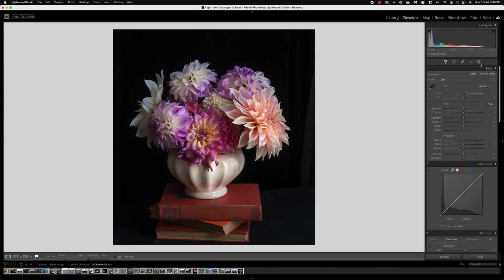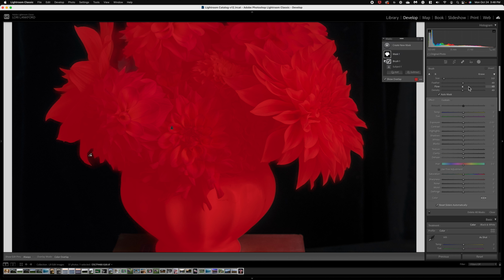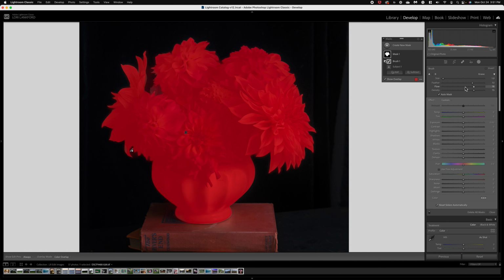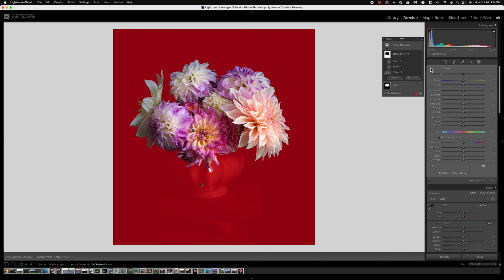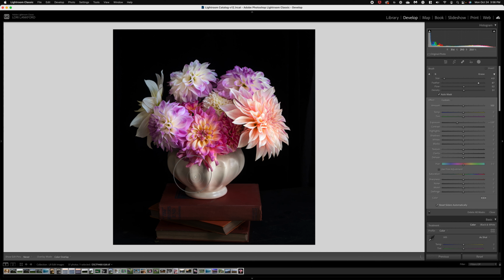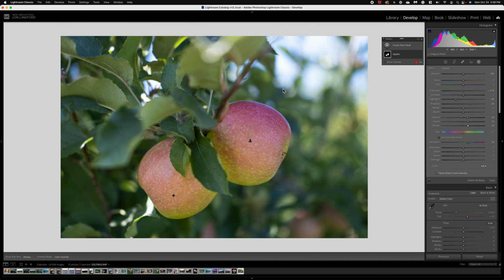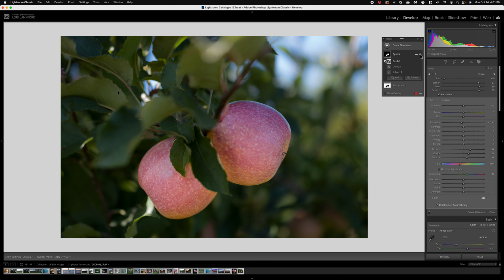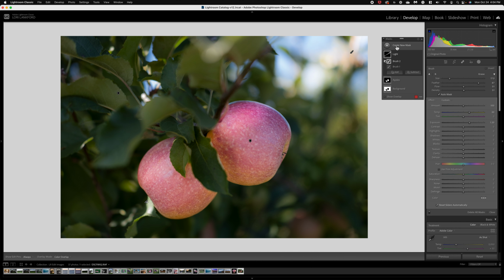Mask 2 movie- Using the select subject or background mask with Lightroom Classic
This video teaches how to use the select subject or background masking tools.